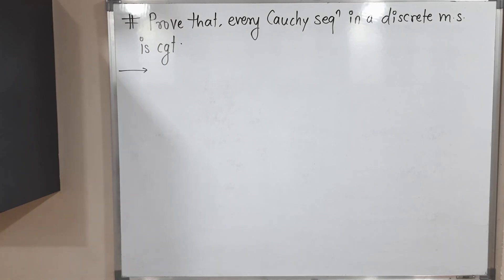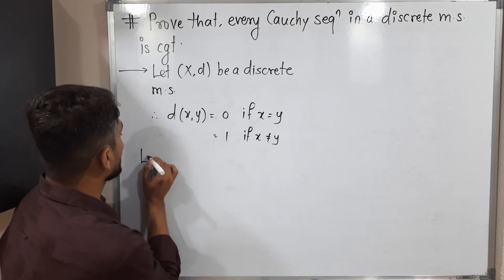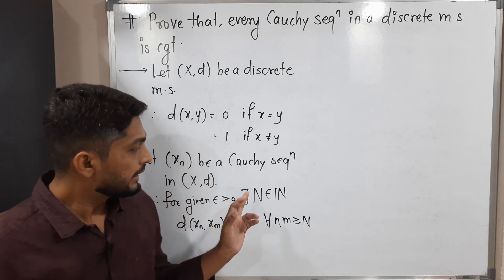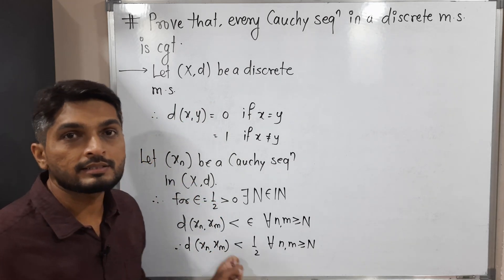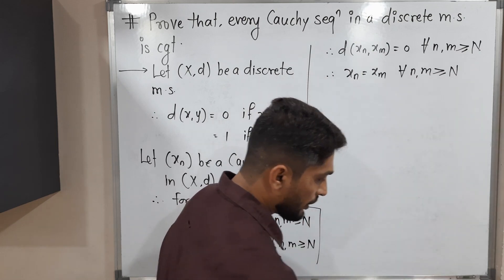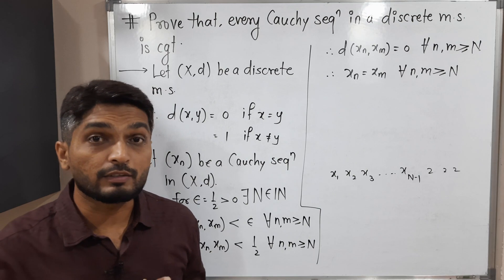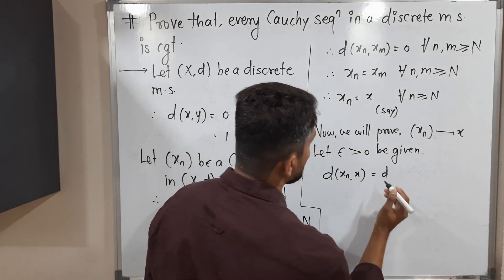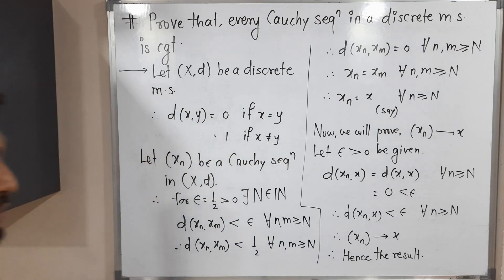Cauchy Seq is Convergent in Discrete Metric Space | L28 | TYBSc Maths | Completeness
Every Cauchy Sequence is Convergent in a Discrete Metric Space | L28 | TYBSc Maths | Completeness @ranjankhatu